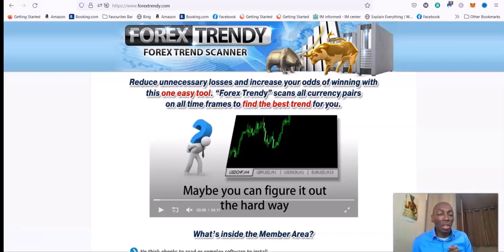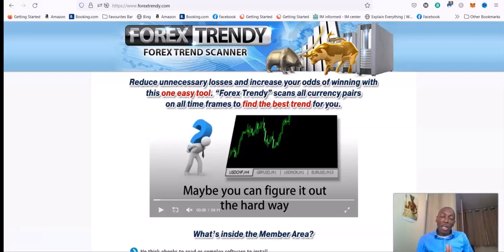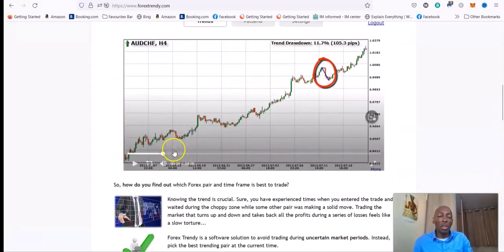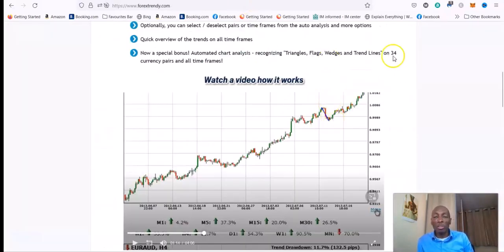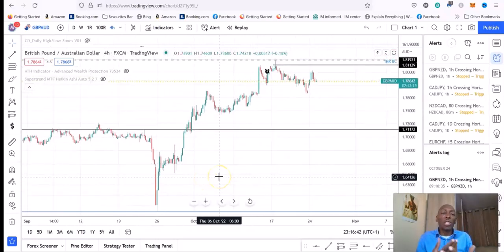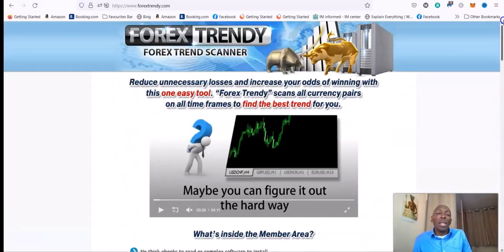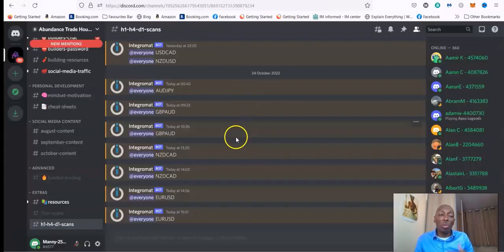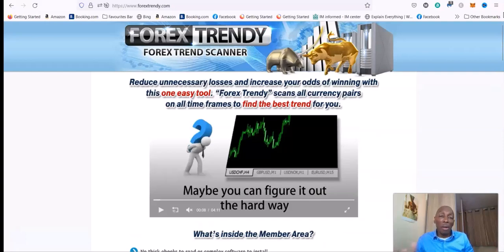Forex Trendy Review - Does the Forex Trendy Scanner Work?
In this video we look at Forex Trendy and do an in depth Forex Trendy Review. We also look at how you make money from this and examine the Forex Trendy Scanner Course for 2022

This looks at helping you make money from trading Forex online. In esseence what it really is is a trend scanner that tells you when pairs are trending and forming retail patterns that you can trade off

The majority people using this platform probably don't make much money because they have no clue how to trade and think that if they watch these scanner patterns and try and trade off them that they  will be wealthy.

 But the track record for scanners is not good at all especially if there is not added training on risk management and also mindset training
You need to learn how to trade for yourself, and get the understanding about Forex training from people that are qualified and have been in the industry a long time and that can show proven results. Also on top of that they have no access to support at all

 I have no doubt that you can use this product to make some money if you already know how to trade, have worked on risk management and your trading mindset.

But the majority of traders 97% have not done any of that and are trying to just use an indicator to get wealthy and thats why the majority of people fail in trading. If you learn how to trade from simple strategies that are easy to see on the charts rather than complicating your life with this stuff it is much easier in the long run.

0:00 Forex Trendy
4:15 Forex Trendy Review
6:00 Forex Trendy Scanner

About Video:
This video is about Forex Trendy. And also delves deeper into the Forex Trendy Review Product and weather this will work to improve your trading or not

Forex Trendy Review